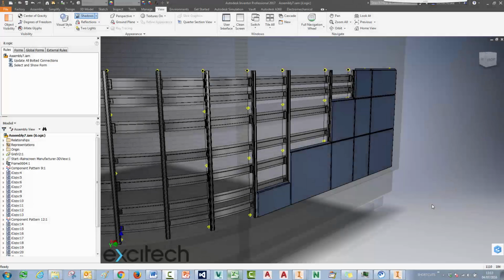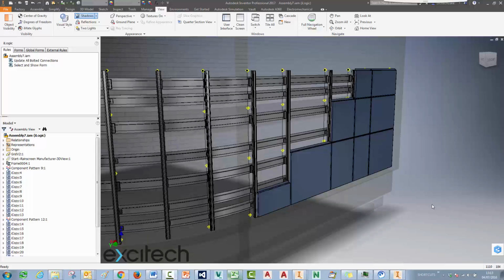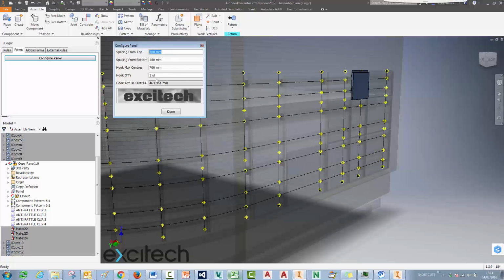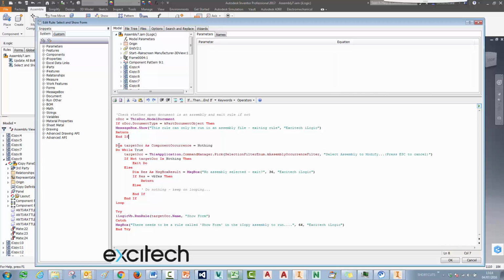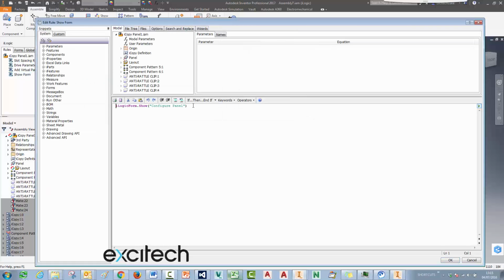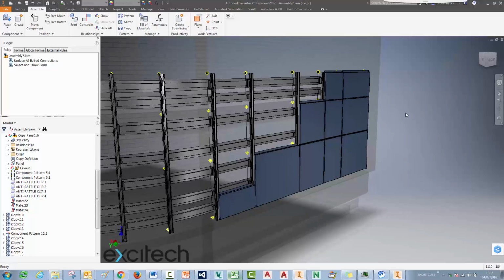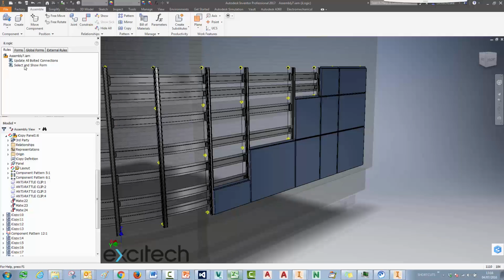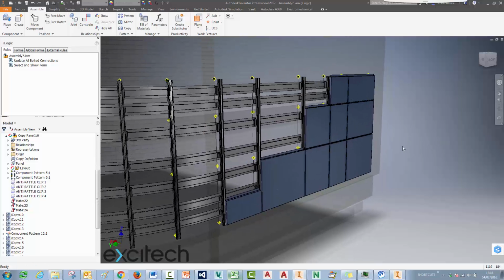Autodesk Inventor 2017 - iLogic - Quickly Show Form in Sub-Component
This is one for those slightly further along on their Inventor iLogic journey. If you’re building up assemblies or layouts where the sub-components contain iLogic rules and intelligence, and you want to easily access that without having to manually edit each component, here’s the simple solution. Use the iLogic code linked below – when you run the rule it’ll prompt you to select a component in the assembly, and then it’ll bring up the iLogic form for the assembly you’ve selected. Valuable seconds saved!

For further information on our Manufacturing services and solutions please

or